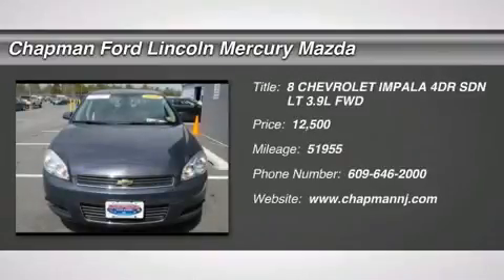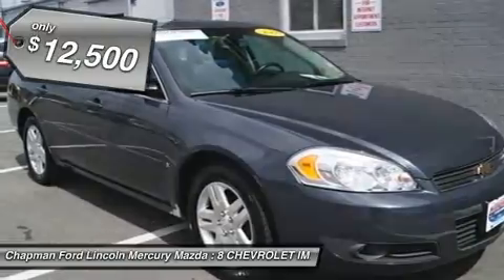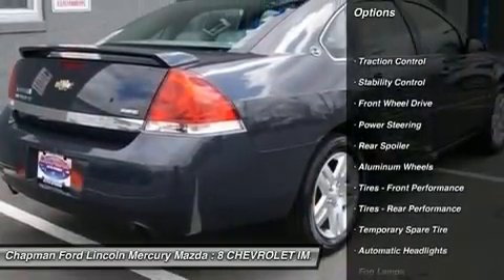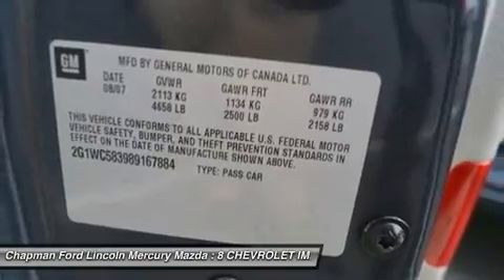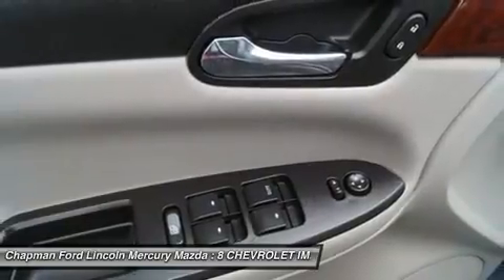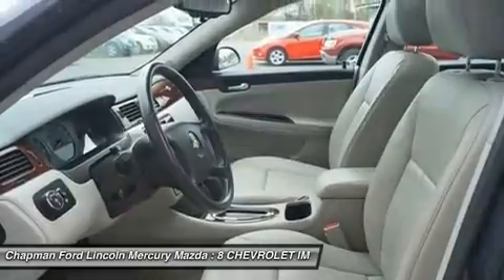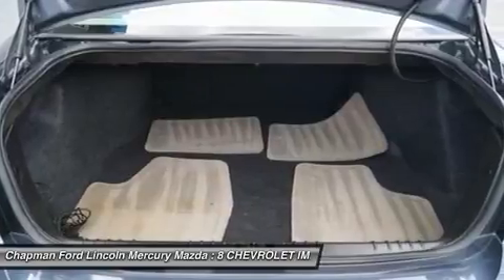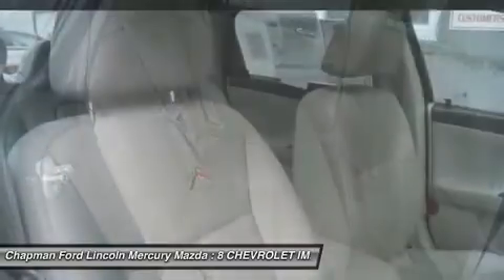8 CHEVROLET IMPALA Egg Harbor, NJ 5C14153A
8 CHEVROLET IMPALA Egg Harbor, NJ
Stock# 5C14153A

Impala LT, Front dual zone A/C, Steering wheel mounted audio controls, and XM Satellite Radio. Flex Fuel! Get yourself in here! With our 5-DAY MONEY BACK GUARANTEE you can buy this Chevrolet Impala with confidence. If you decide that the vehicle you purchased is not exactly what you wanted, you can return the vehicle up to 5 days after taking delivery without penalty. This is NOT an exchange policy! It is a true 5 day money back return policy. We just have a limit of 500 miles on the vehicle from delivery.

This great 2008 Chevrolet Impala is the low-mileage car you have been trying to find. J.D. Power and Associates gave the 2008 Impala 4.5 out of 5 Power Circles for Overall Dependability. New Car Test Drive said it has  ...neat, clean lines pleasing to the eye. Its styling looks fresh...  This Impala LT is a big, roomy sedan that won't break the bank. Marking the third year of a complete redesign that produced a cleaner, more sophisticated exterior and a badly needed interior upgrade, it will thoroughly meet your needs and probably exceed your expectations.

History is no mystery! At Chapman every vehicle has our Pre-owned Vehicle Brochure which has Carfax, Certification Information, and Repair Order so you know exactly what you are buying.